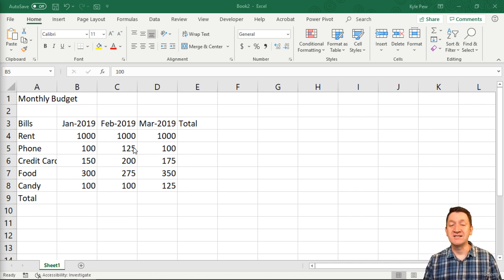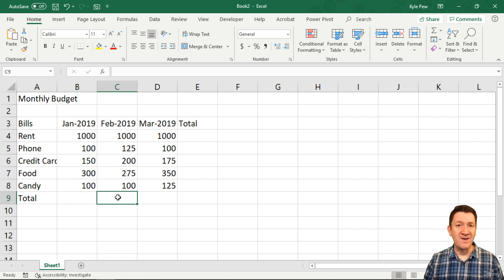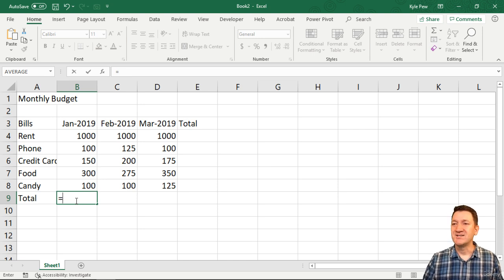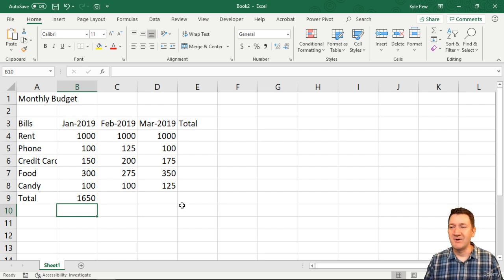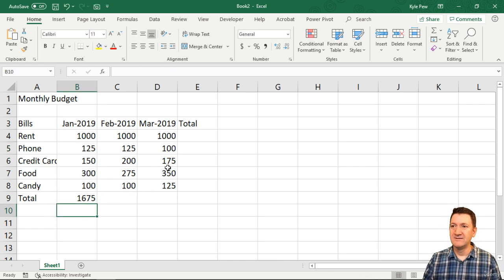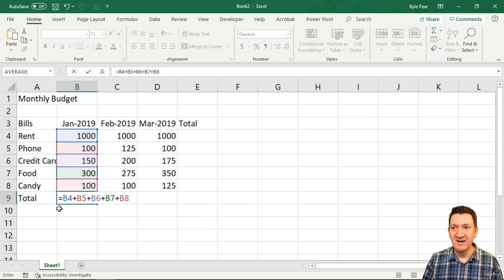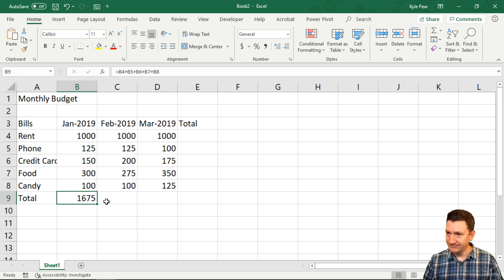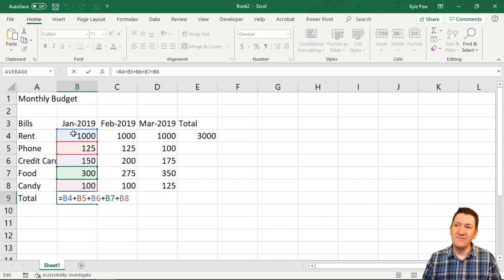014 Creating Basic Formulas in Excel